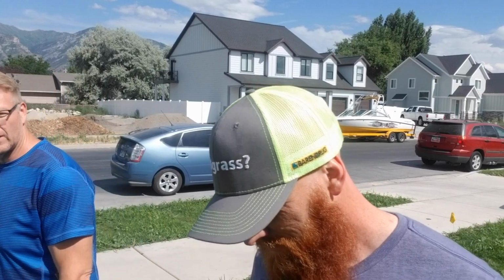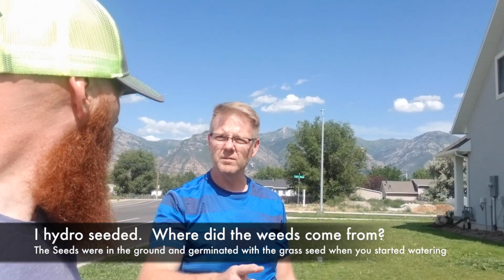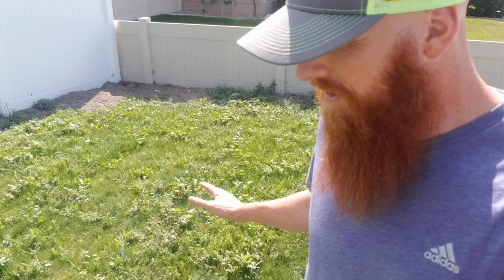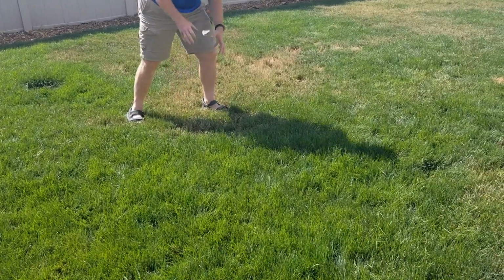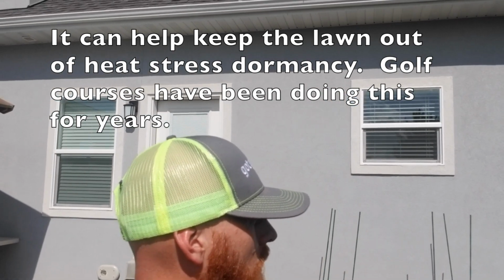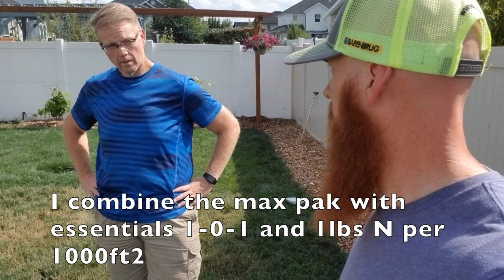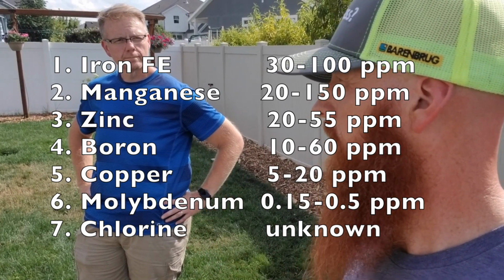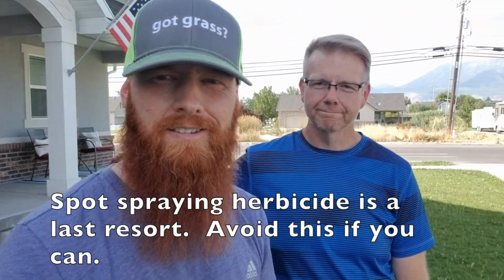Weeds after hydroseeding. excessive weeds in new hydroseed. when can I treat weeds after hydroseed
Yard Equipment
🛒 Weed puller tool

Micronutrients
🛒 Liquid Sea Kelp

Herbicides
🛒 Non-ionic Surfactant
Amazon (PAID LINK)
🛒 T-Zone Herbicide
Amazon (PAID LINK)
🛒 Quinclorac 1.5L (annual grass killer / crabgrass killer)
Amazon (PAID LINK)
🛒 Methylated Seed Oil Duo Stick (Purchase with quinclorac products like drive xlr8)

pH Conditioners
🛒 Gypsum for ph above 6.5
🛒 Lime for ph below 5.5
Amazon (PAID LINK)

Fertilizer
🛒 Propeat Fertilizer (Home Depot):

Yard Equipment
🛒 Sun Joe Scarifier and dethatcher (REQUIRES 12Gaugae Extension Cord)
🛒 Solo Handheld Sprayer 2 Gallon w/ fan nozzle
Amazon (PAID LINK)

Thanks for tuning into another episode of "What's Wrong With My Lawn" . On this episode we visit Dennis on his birthday to help him out with a hydroseed issue.  He has just as many weeds as he does grass.  He hydroseeded his front yard one month ago and is inundated with weeds.

His back yard was sodded last year and has several brown and orange areas.

Per the usual protocol we do the Ginja 5 Step Lawn Diagnostic Approach.

1. Pattern
2. Color
3. Water Saturation Test
4. Lawn debris Test
5. Pull Test

You'll notice in this episode we skip the debris test because as we go through the lawn we find the lawn is so new there is no debris.

The pattern and color show us there are dog urine spot and sprinkler coverage issues.  The water saturation test reveals the back yard has issues with sprinkler coverage that need to be fixed.

Ultimately for the back yard we need to focus on sprinkler coverage first and foremost.  Secondary to that we need to run a recovery service that usually consists of the Essentials 1-0-1 and 1lbs N per 1000ft2.  Then we need to regularly increase calcium and humates to accomodate for the dog urine spot.

As for the front yard we need to monitor water output, follow the fertilizer plan mapped out from the hydroseed company and last but not least hand pick the weeds.  Yes I said hand pick the weeds.  The lawn is so new that it is best to hand pull the weeds.  The last thing we want to do is to introduce more salt and anti-rooting chemicals into the soil.  If the weeds get out of control and we are unable to hand pick the weeds I recommend spot spraying with tenacity and t-zone combined with an non-ionic surfactant.